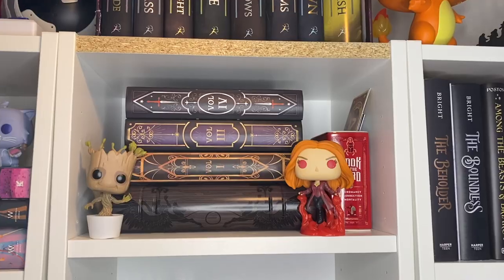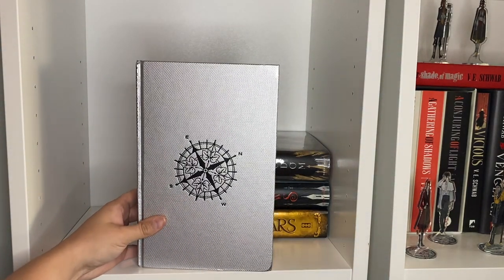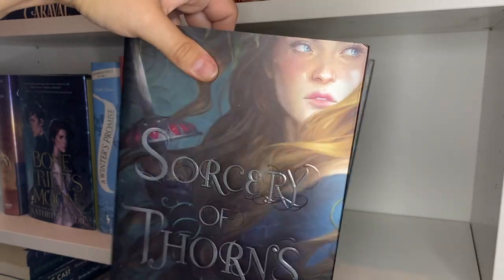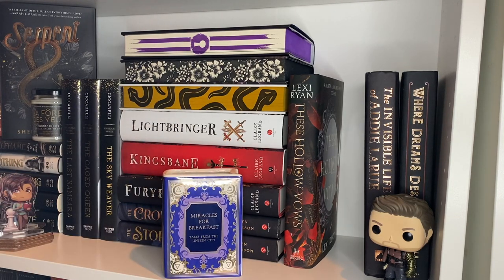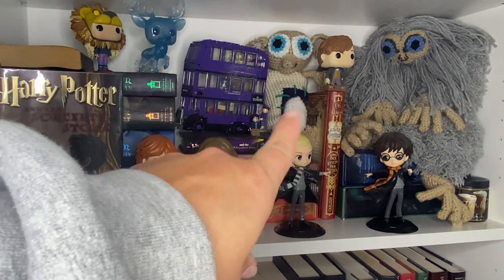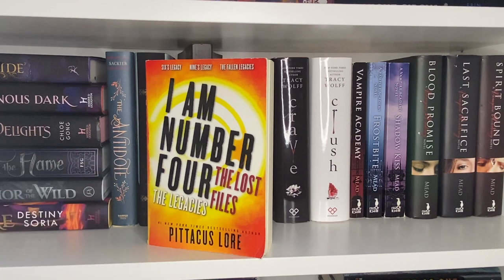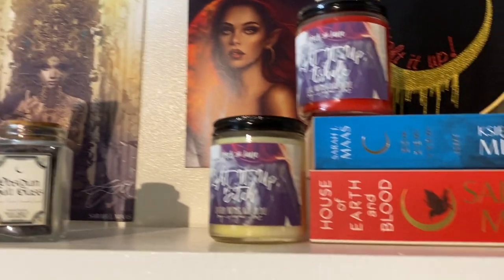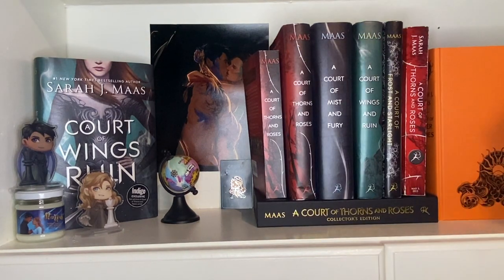BOOKSHELF TOUR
XOXO,
Lizzie